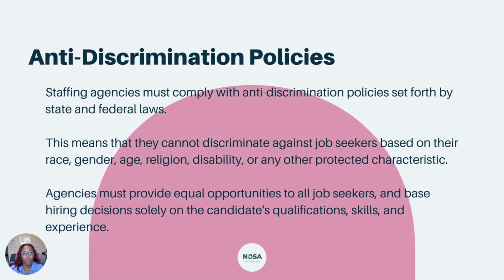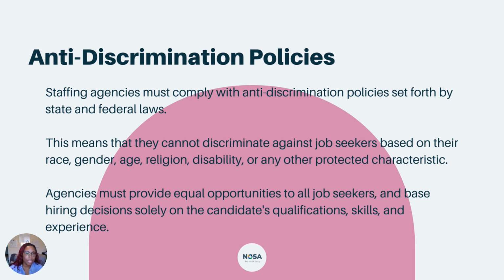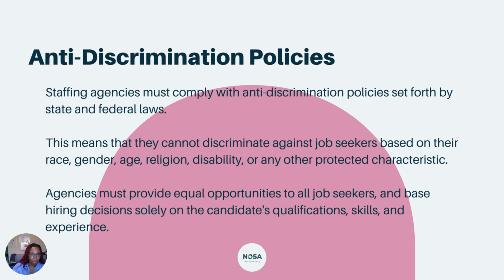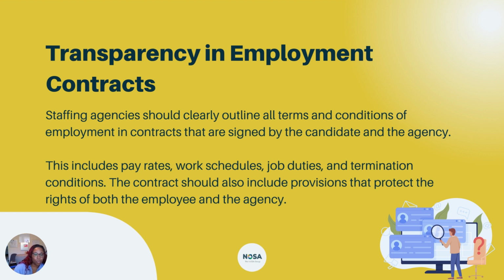Staffing Agency 👍Success: Mastering Policies & Procedures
We'll cover the benefits of having standardized policies and procedures, as well as key elements to include in these documents. We'll also touch on the role of training and communication in ensuring that policies and procedures are followed. By the end of this video, you'll have a better understanding of why policies and procedures are crucial in healthcare staffing agencies and how to develop and implement effective ones.

Chapters:
0:00 Introduction
2:06 What Are Policies?
4:22 Anti-Discrimination Policies
6:22 FLSA Compliance
8:20 Employee Benefits
10:18 Transparency in Employment Contracts
12:34 Compliance with Immigration Laws
14:33 Confidentiality and Data Protection
16:05 Code of Ethics and Professional Conduct
18:56 Final Thoughts